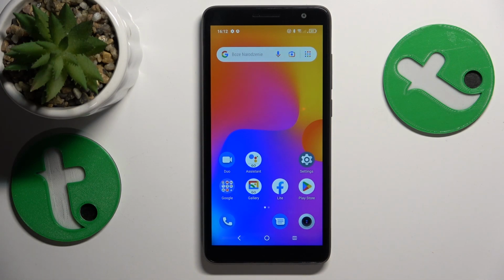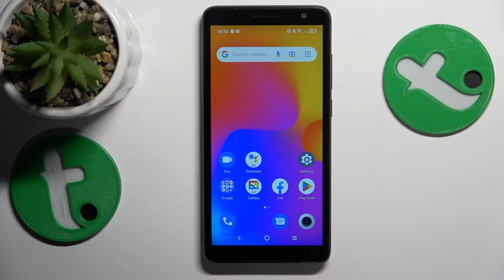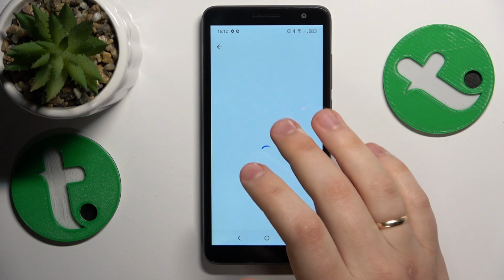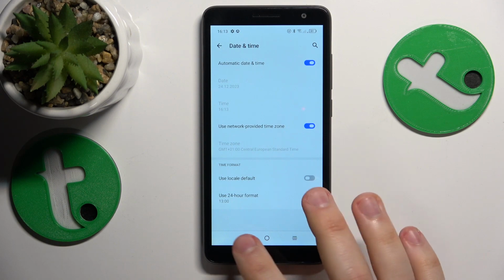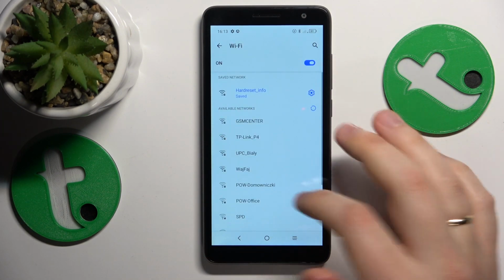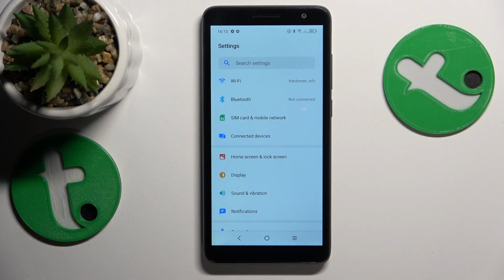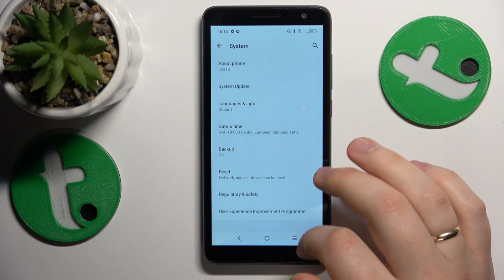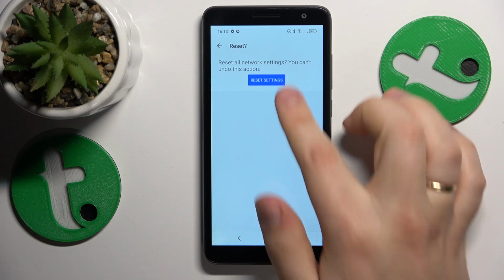How to Fix the WiFi Connectivity Issues on ALCATEL 1B (2022)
Encountering WiFi connectivity issues on your ALCATEL 1B (2022) smartphone? This video guides you through troubleshooting steps to resolve common WiFi problems efficiently. Learn how to diagnose issues such as slow or unstable WiFi connections, authentication errors, or difficulties connecting to specific networks. With practical tips and solutions, you'll be back online and enjoying seamless WiFi connectivity in no time.

How to troubleshoot WiFi connectivity problems on ALCATEL 1B (2022)? How to fix non working WiFi connection on ALCATEL 1B (2022)? How to reset network settings on ALCATEL 1B (2022)?